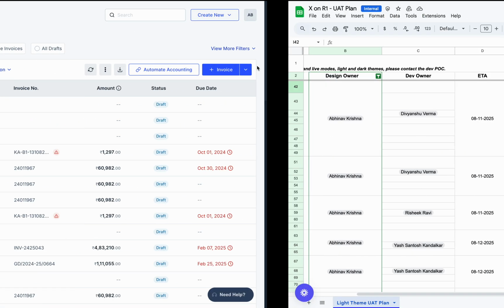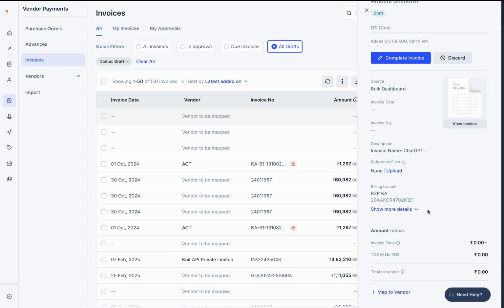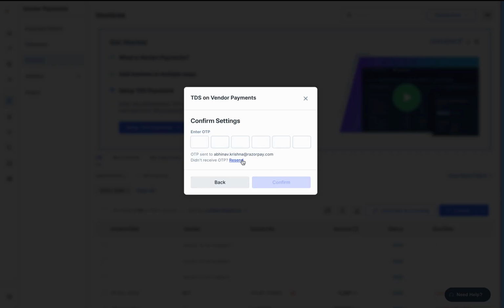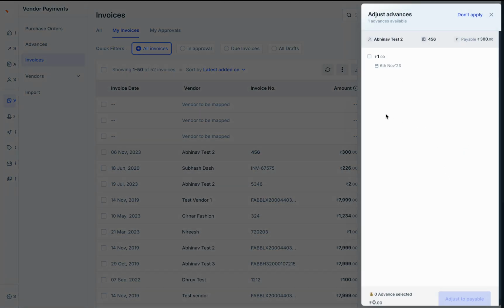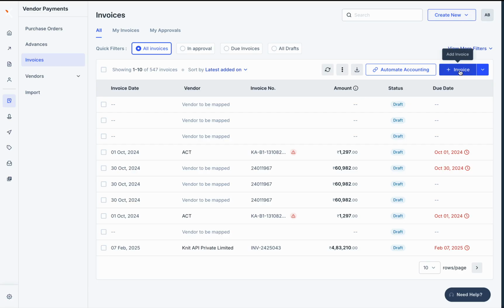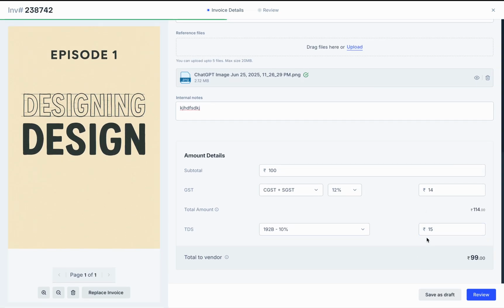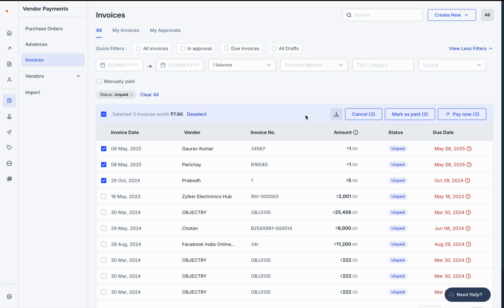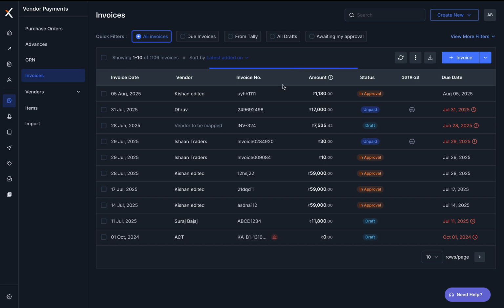Invoices module UAT